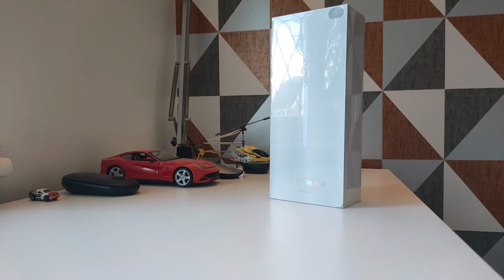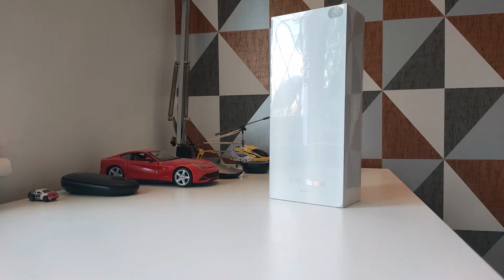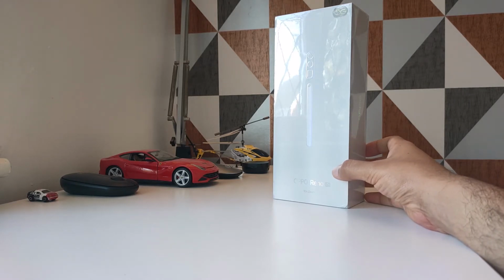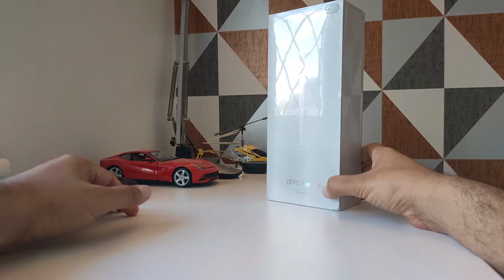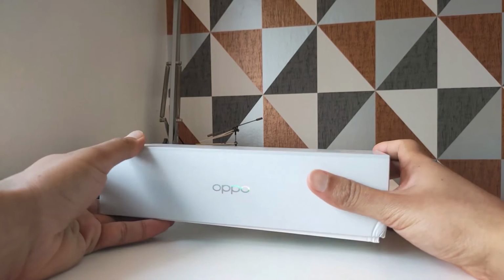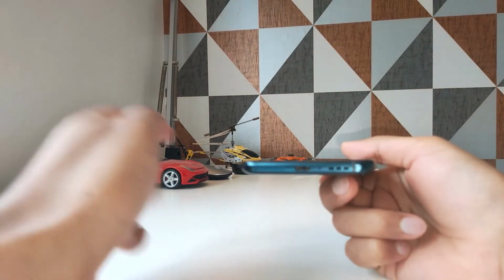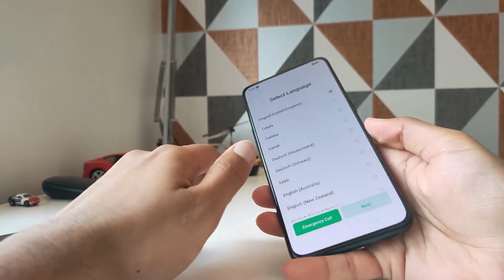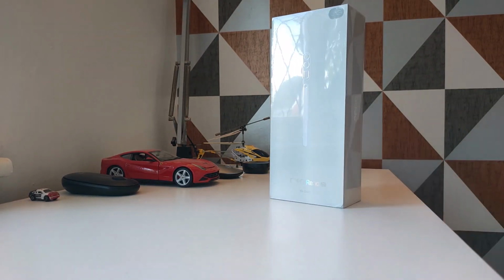Oppo Reno 5g 10x Zoom Unboxing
Oppo Reno 5g

eBay UK

eBay US

Unboxing commences at: 15:00